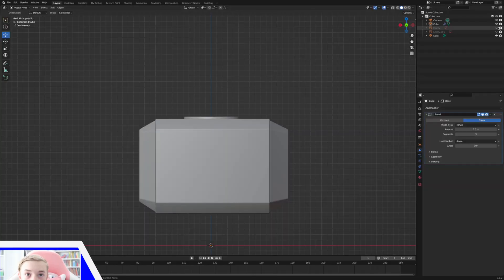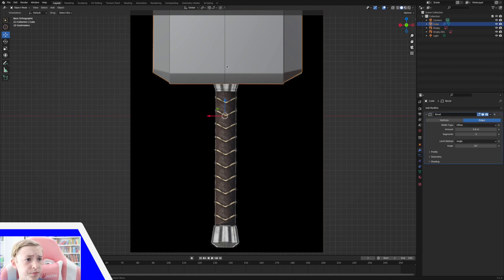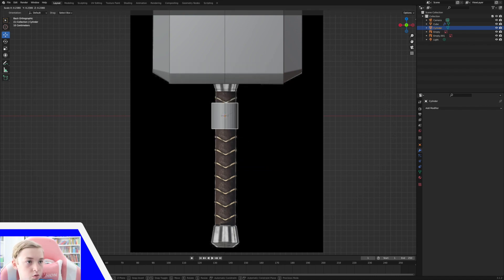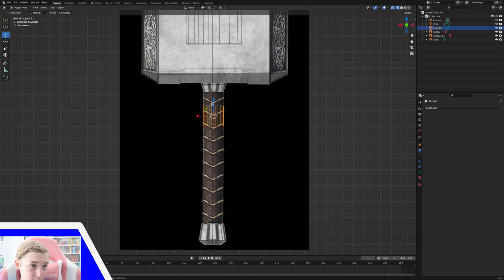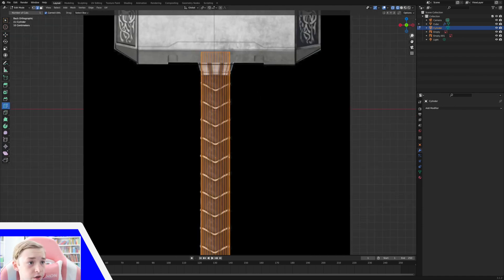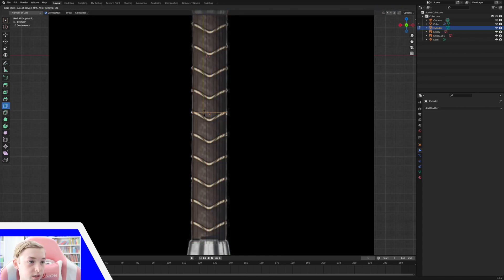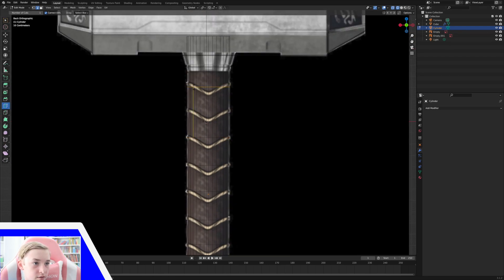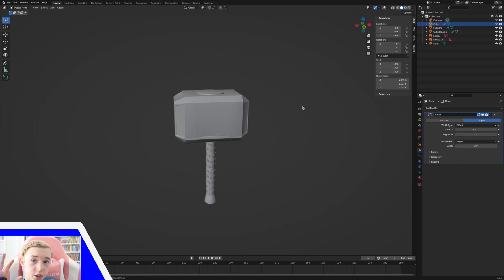Thor's Hammer Blender Tutorial - Part TWO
Thor's Hammer Blender Tutorial - Part TWO. Learn how to make a 3D model of Thor's hammer in Blender! In part two of this four part series, we will be finishing the modeling of our hammer.